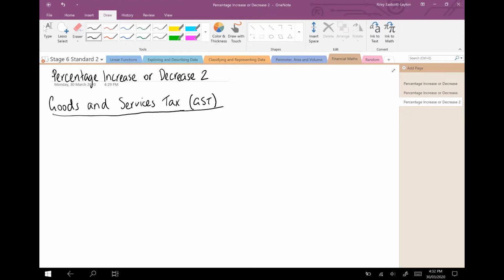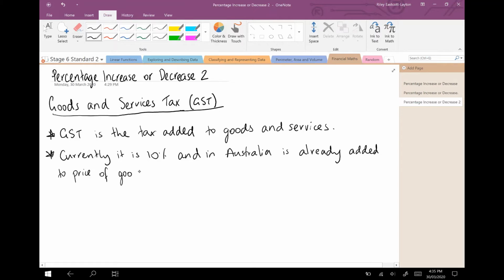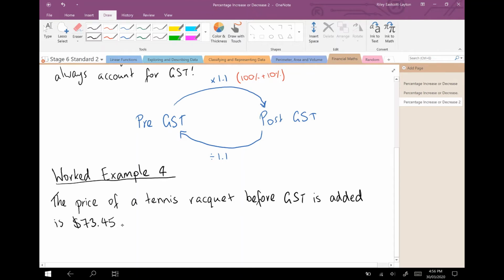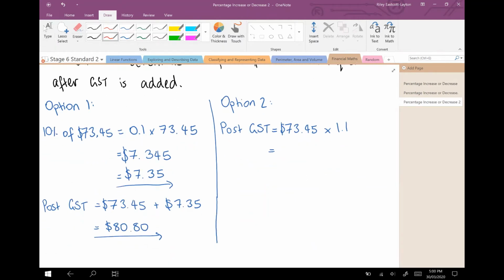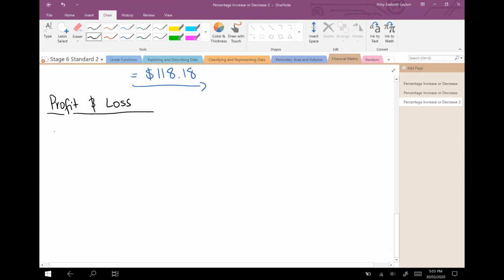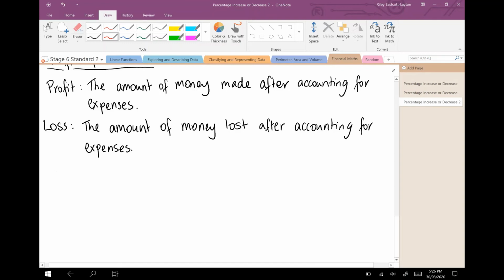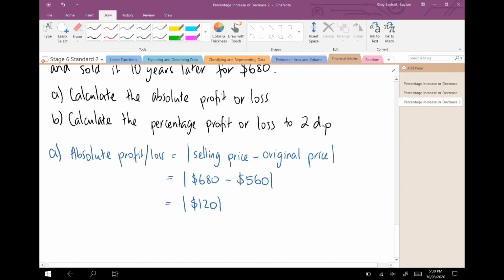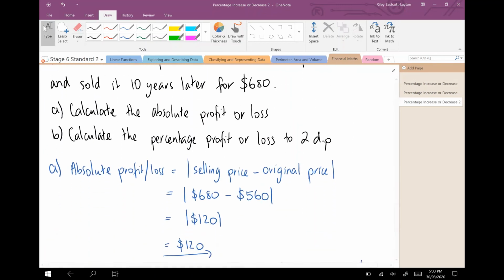GST, Profit and Loss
A look at Australia's GST system and how we calculate the price of goods and services after and before tax is imposed.

Profit and loss is then discussed and a technique to calculate the absolute and percentage profit and loss is then discussed.